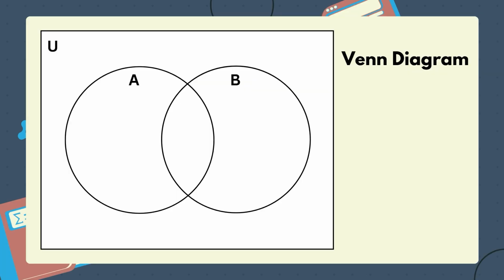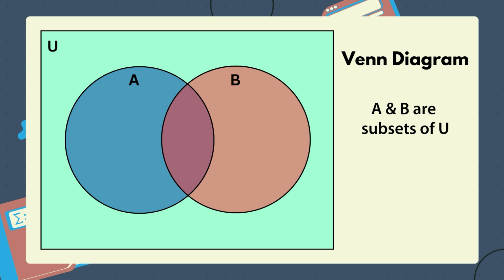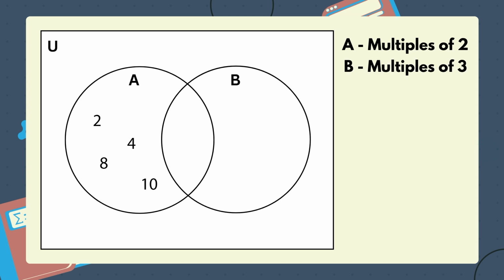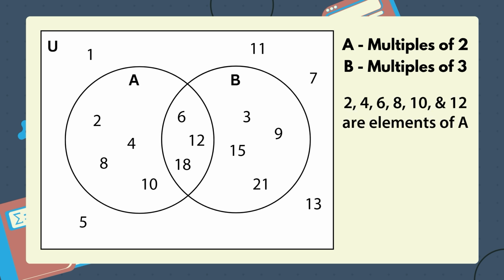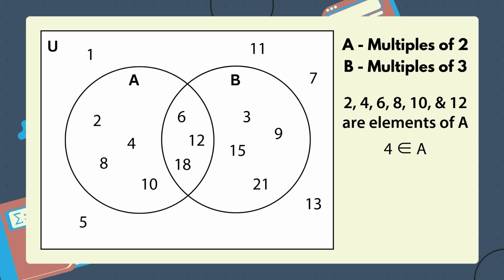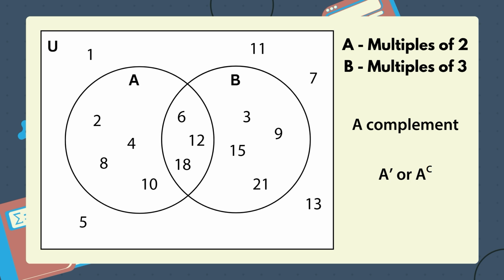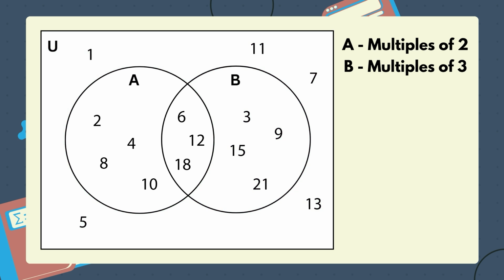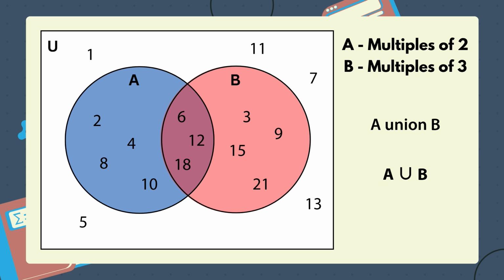Venn Diagram Logic by Zach Pickard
This video talks about how to describe events in words using appropriate notation as they relate to Venn Diagrams. The specific vocabulary that is focused on is element, subset, complement, union, and intersection.